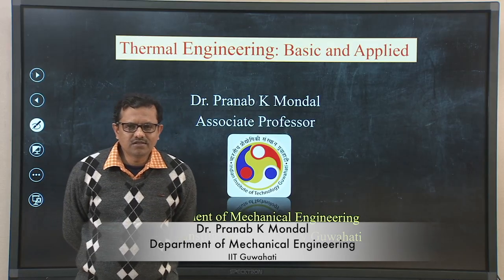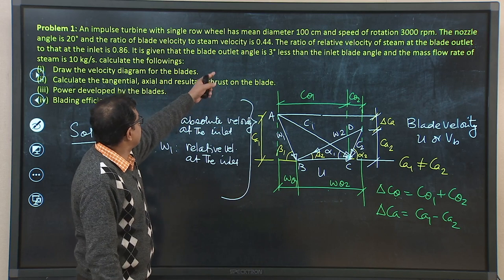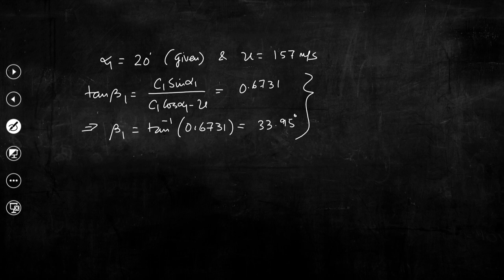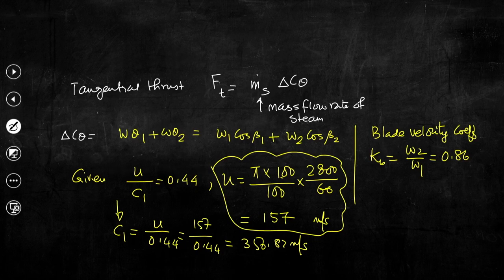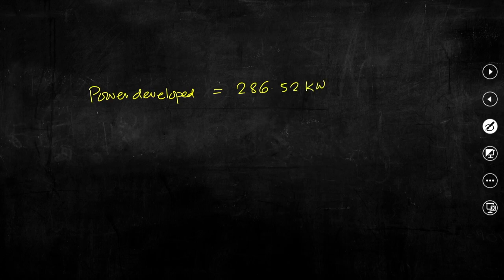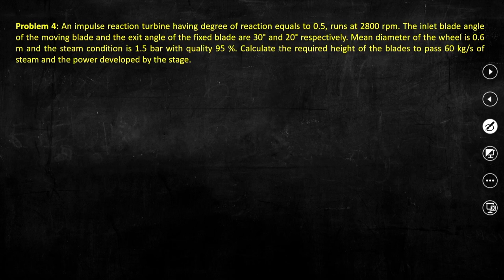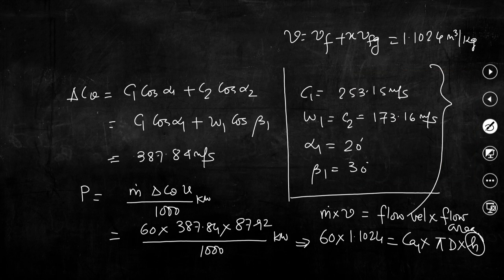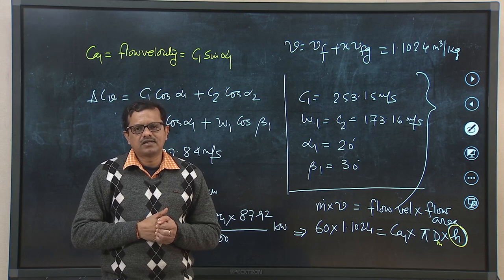Lec 39: Problems on Steam Turbine